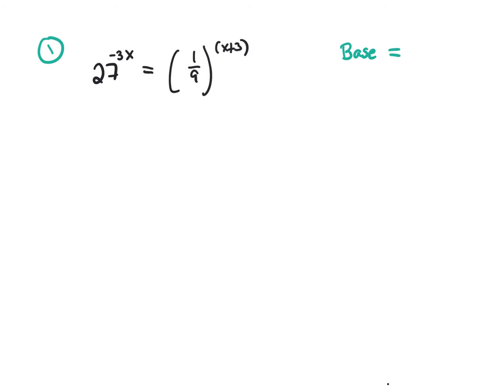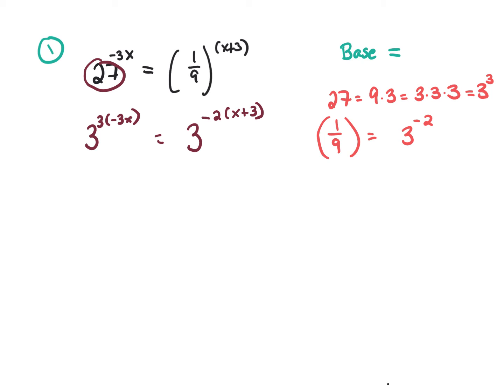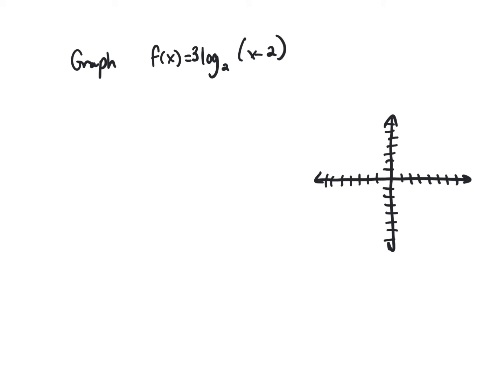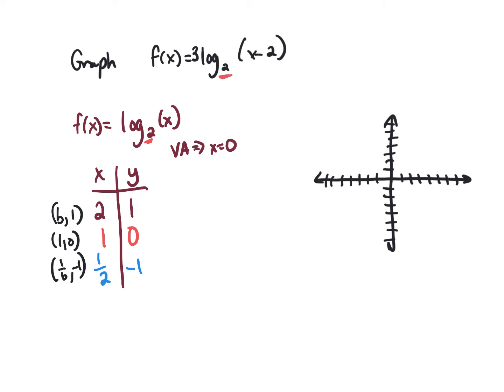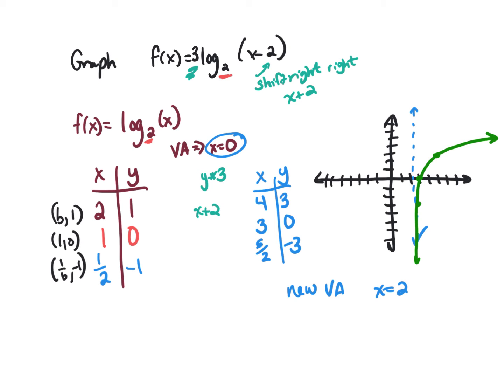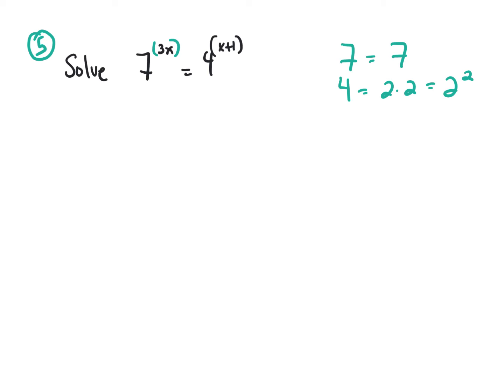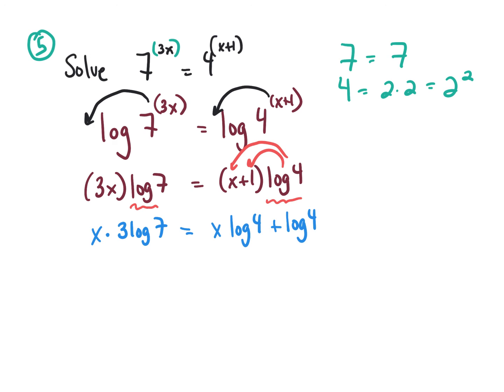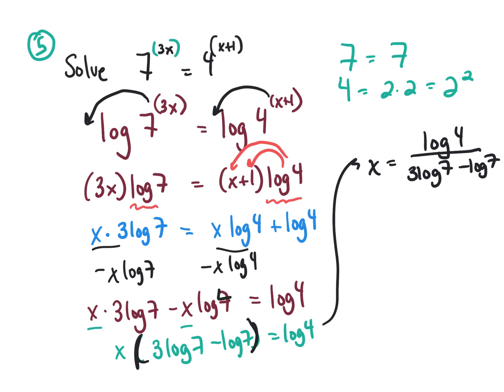Test 3 rev.mp4